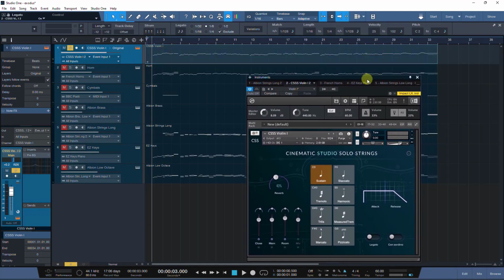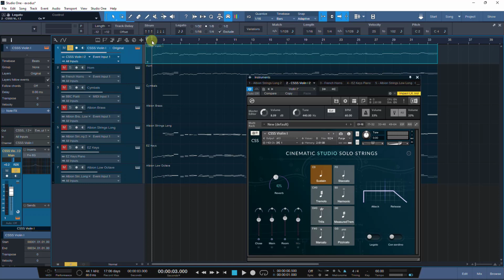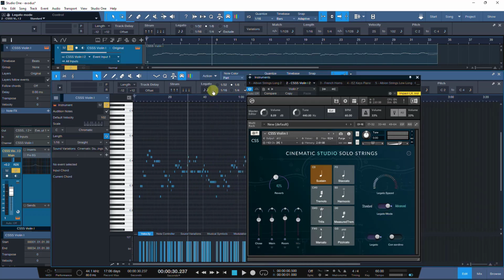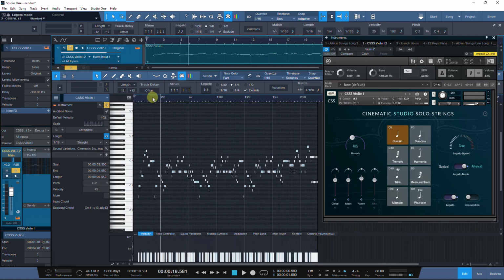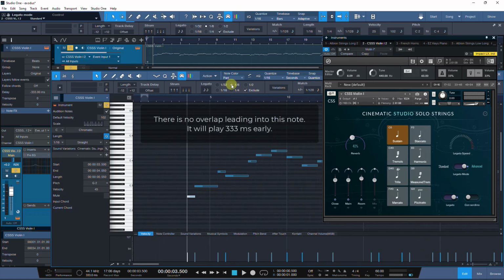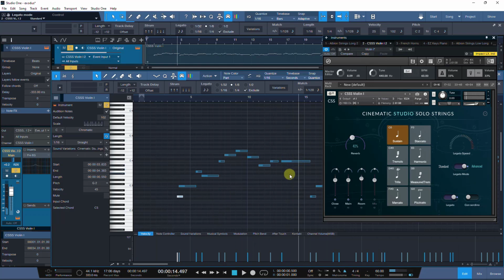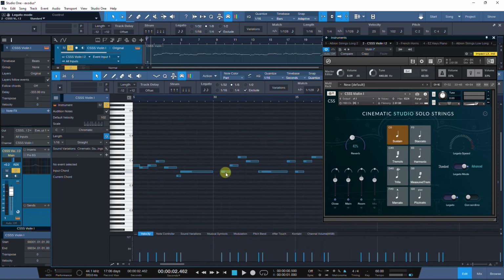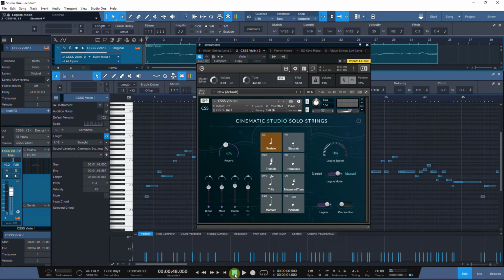Legato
Some tips for using advanced legato